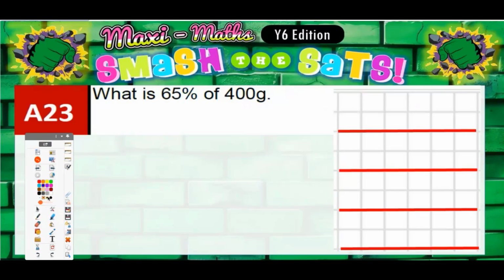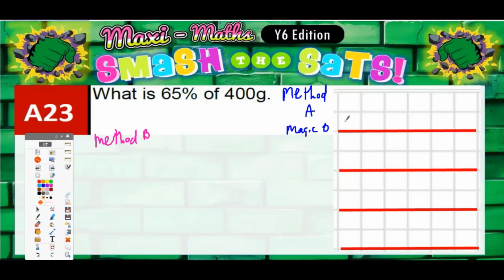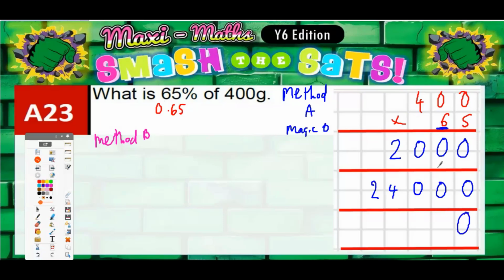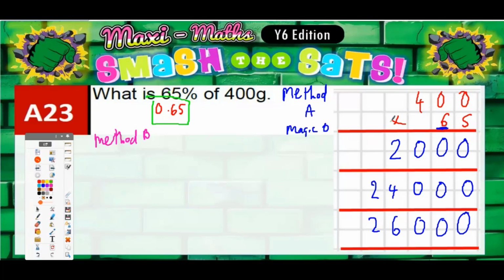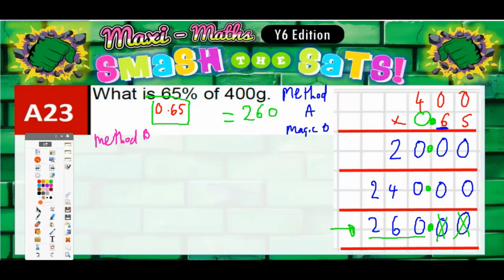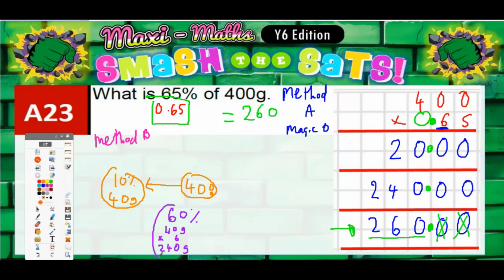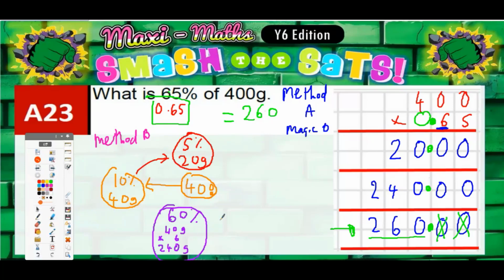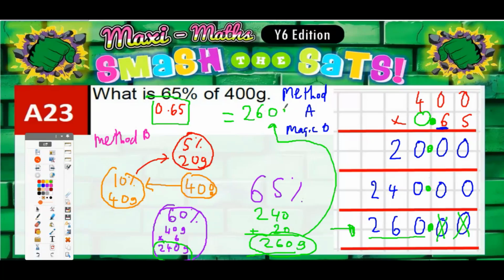Year 6 Week 6 A23